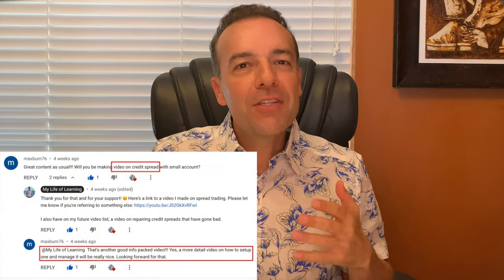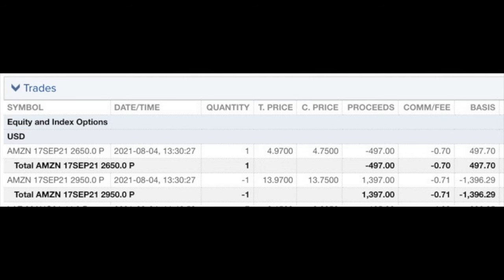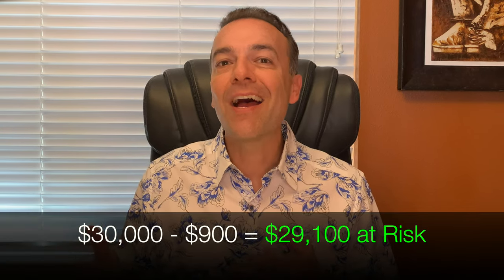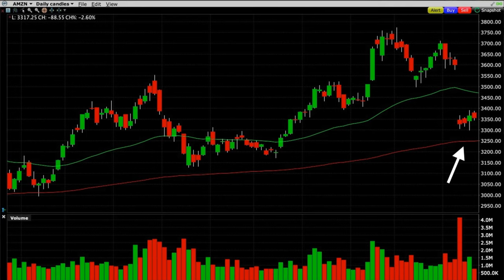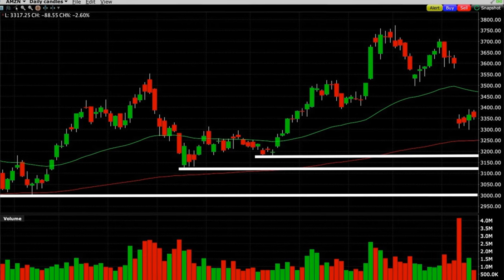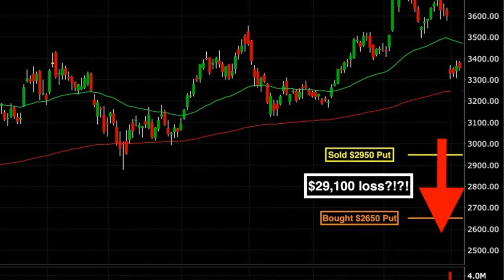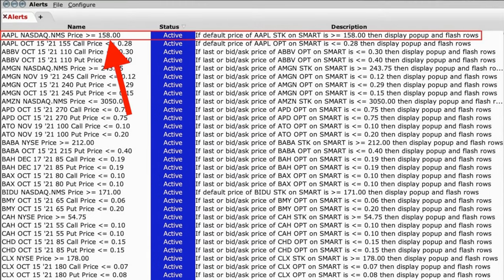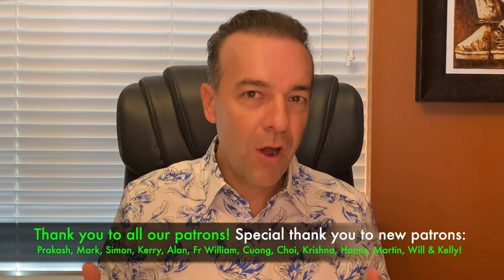How do you Fix a Credit Spread | How do you Set Up a Credit Spread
▬▬▬ Chapters ▬▬▬

0:00 Intro
0:32 How do you set up a credit spread
0:45 How much can you lose (have at risk) on a put credit spread
1:10 How do you set up a credit spread (picking strike prices)
2:47 How do you manage credit spread risk
4:14 How do you fix a credit spread #1 (end the pain)
4:43 How do you fix a credit spread #2 (sell opposite/additional credit spread)
5:54 How do you fix a credit spread #3 (roll put credit spread down/out or call up/out)
9:01 How do you fix a credit spread #4 (combination of rolling strikes and selling additional credit spread)

This video is all about credit spreads. How do you set them up? How do you manage them? And how do you fix a credit spread that has gone bad? You asked for it, so here it is. Let’s talk credit spreads!

Happy investing!
Randy Perez